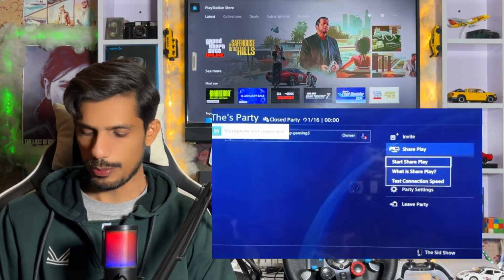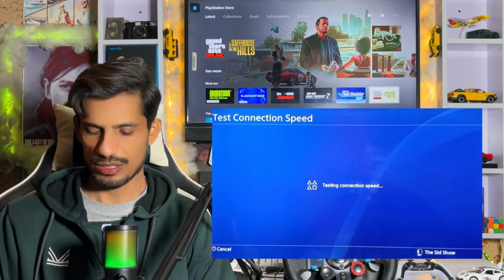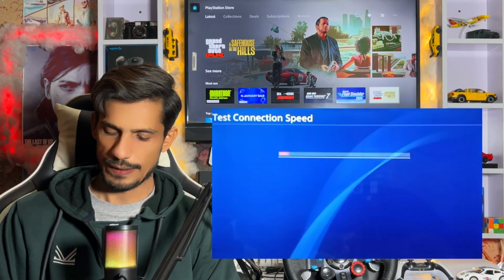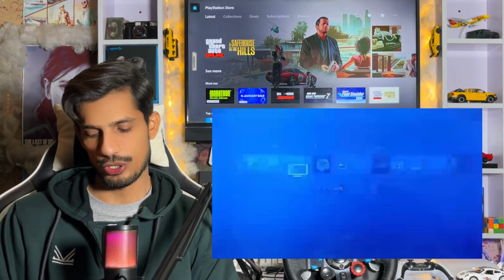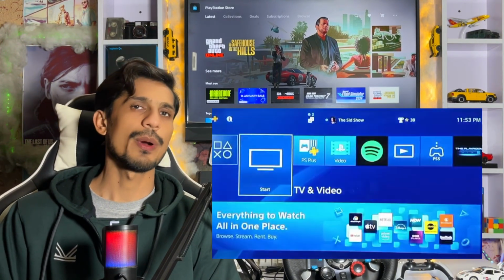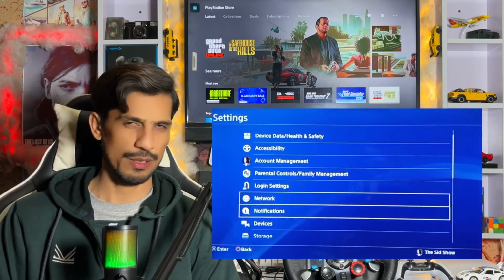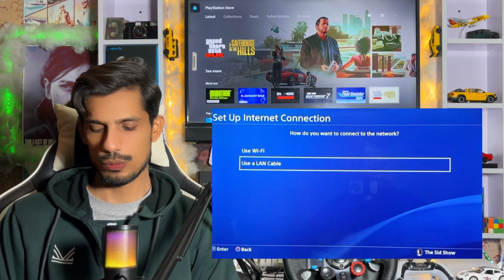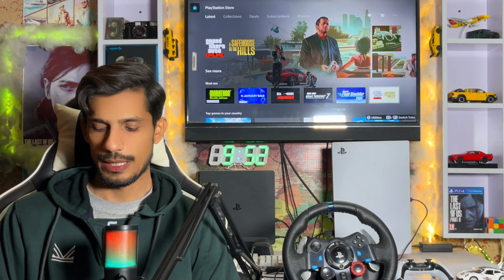How To Fix PS4 Error Code WS-36812-0 Unable To Join The Party